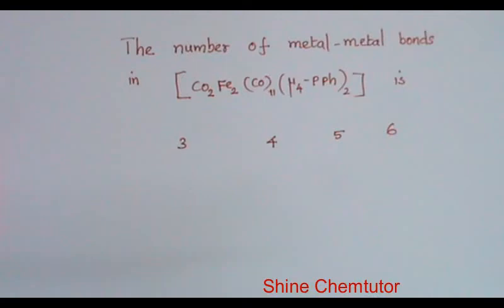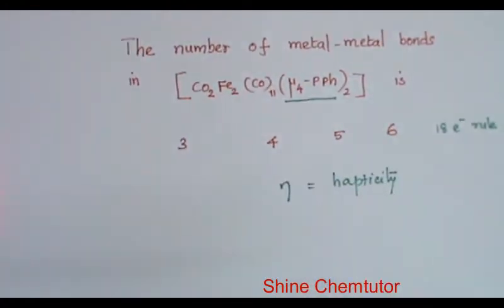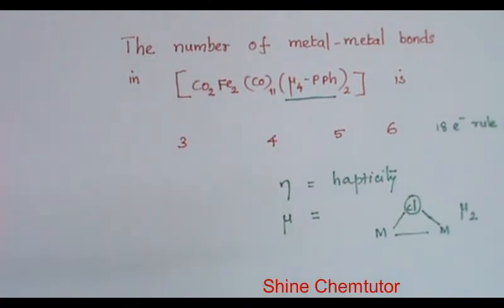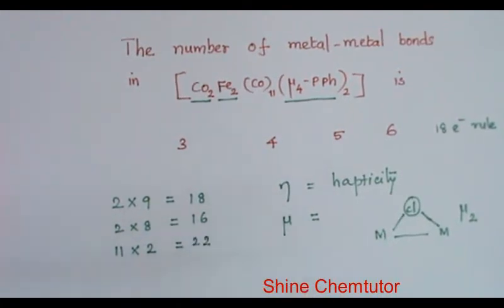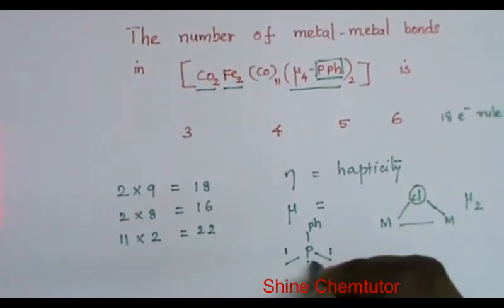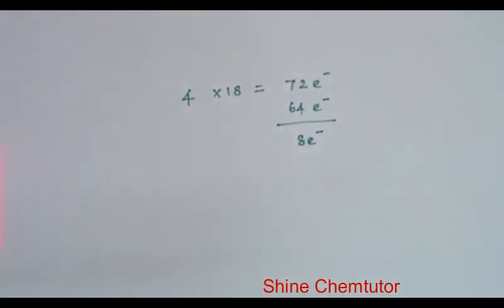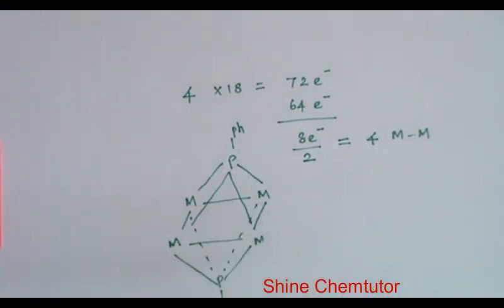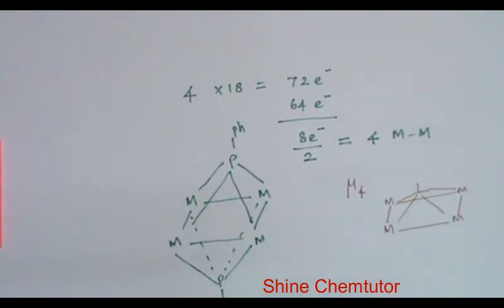18 e rule application 2